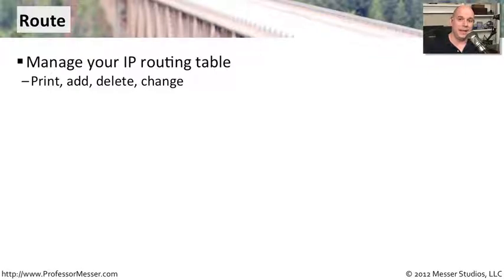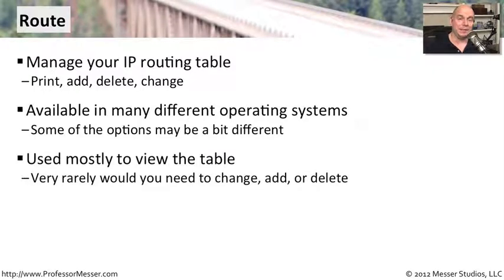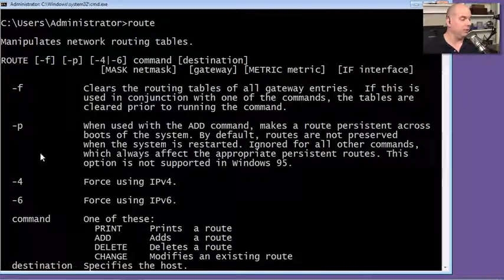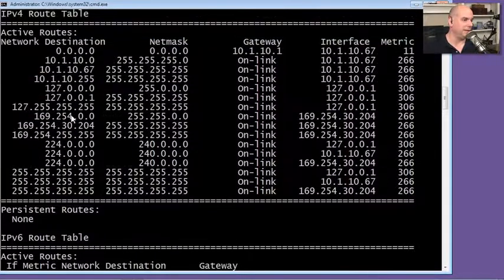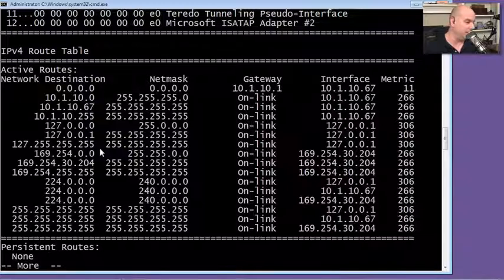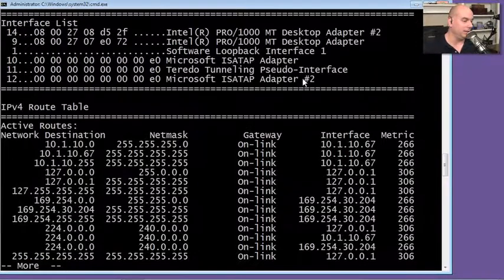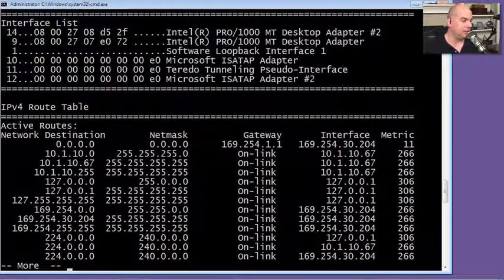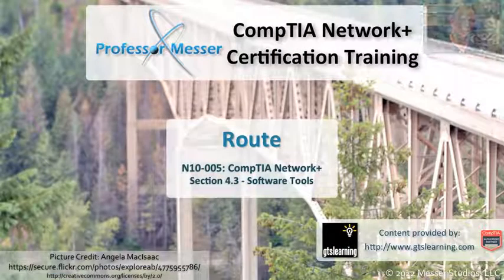Using the Route Command - CompTIA Network+ N10-005: 4.3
When your troubleshooting a network communication problem, it's often helpful to understand the routing table in a device. In this video, you'll learn how to use the route utility to view and modify a device's routing table